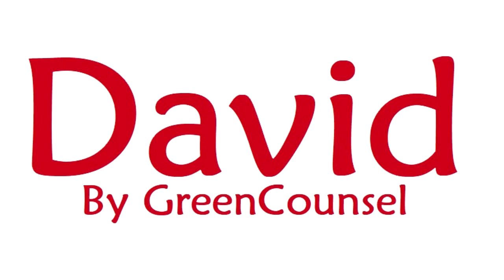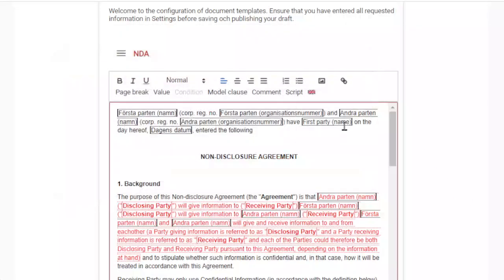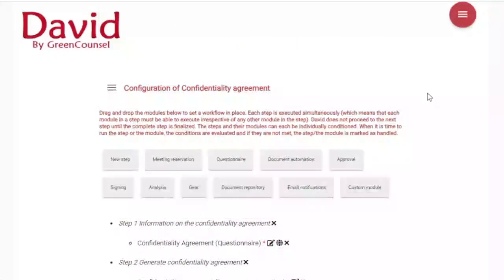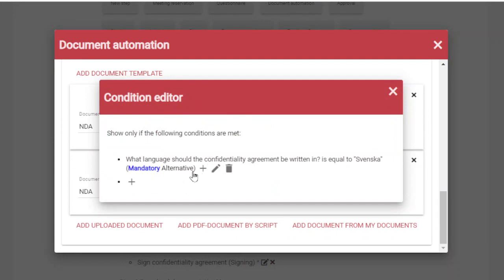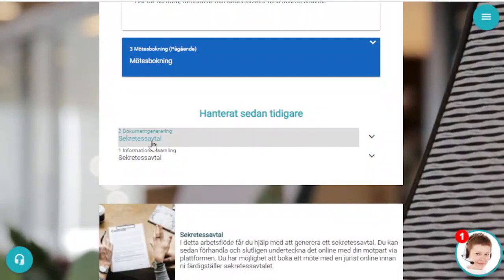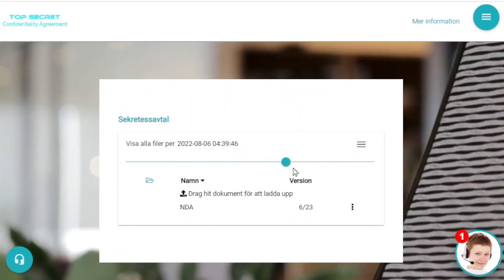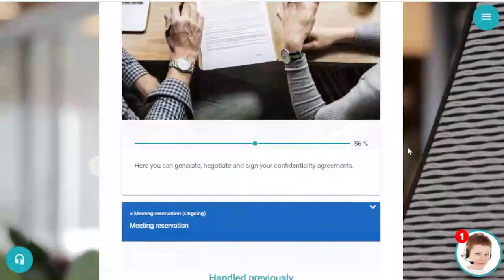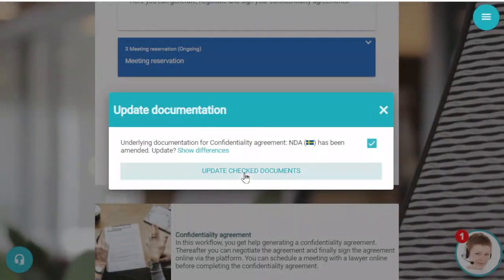Demo David by GreenCounsel: Document generation modules